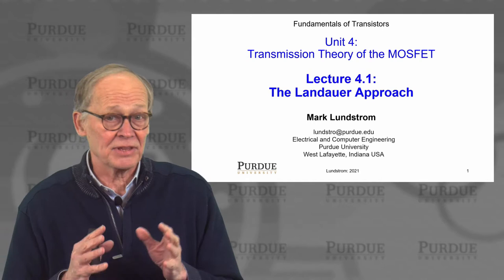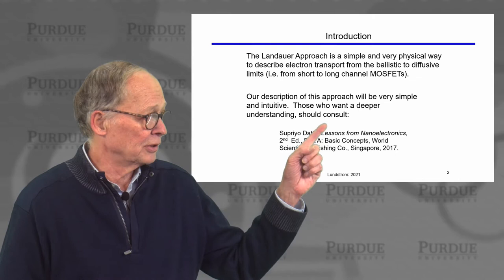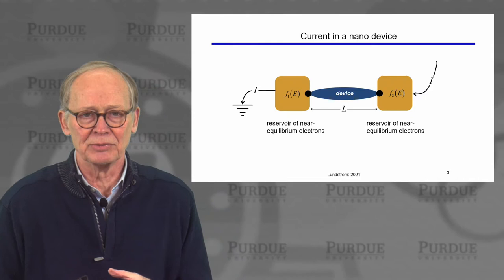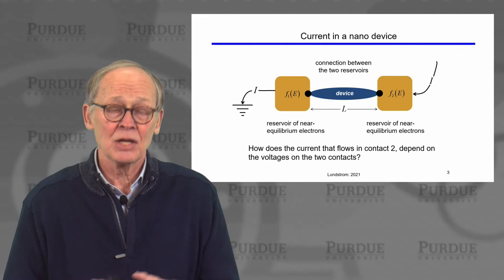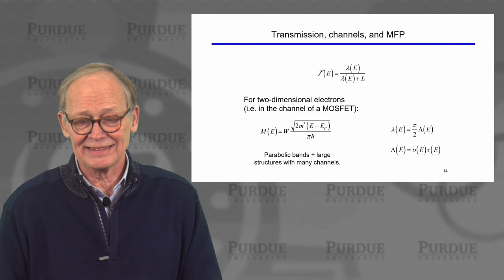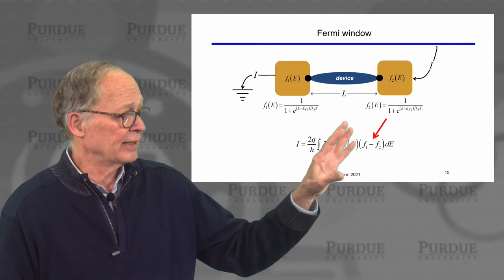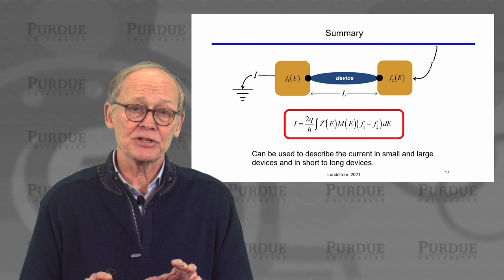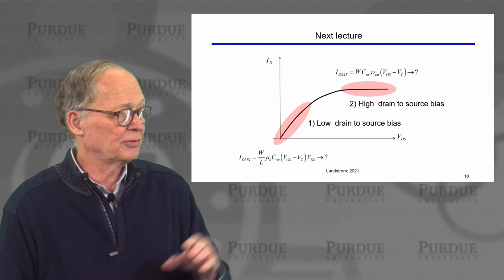ECE Purdue Transistor Fundamentals L4.1: Transmission Theory of the MOSFET - The Landauer Approach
Table of Contents:
00:00 Lecture 4.1: The Landauer Approach
00:34 Introduction
01:13 Current in a nano device
02:12 Current
03:24 What is transmission?
03:32 Transmission
04:27 Ballistic transport
05:29 Diffusive transport
06:14 Transmission (general)
07:50 MFP for backscattering in 1D
09:25 What is a channel?
09:39 Channels (modes) from E(k)
10:58 DOS(E) vs. M(E) (parabolic bands)
11:44 Transmission, channels, and MFP
12:56 Fermi window
13:23 How current flows (T = 0 K)
15:44 Summary
16:11 Next lecture